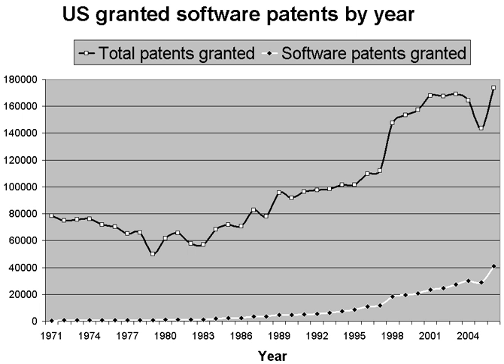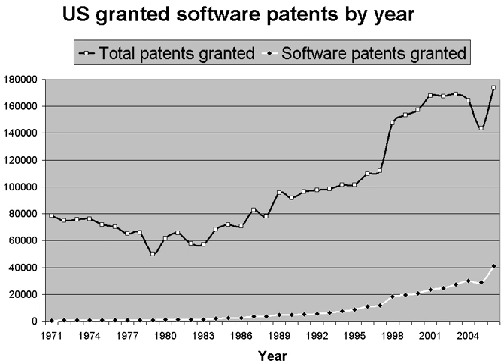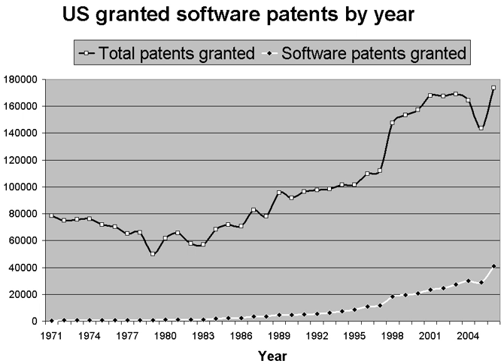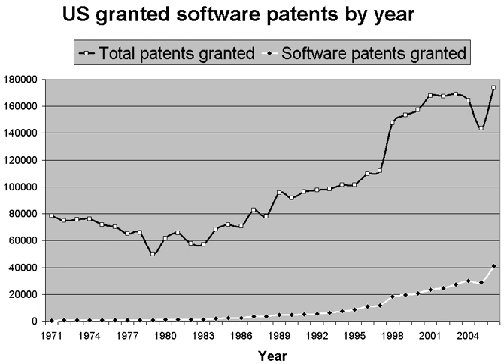Bessen/Hunt technique | Wikipedia audio article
00:00:24 1 Publication
00:00:54 2 Details
00:02:22 3 Proponents
00:02:44 4 Critics
00:03:41 5 See also

- Socrates

SUMMARY
The Bessen/Hunt technique is a way of identifying software patents within the patent database of the United States Patent and Trademark Office (USPTO) by using keyword searching. It was proposed by James Bessen and Robert M. Hunt in a 2004 working paper discussing the impact of software patents on research and development.